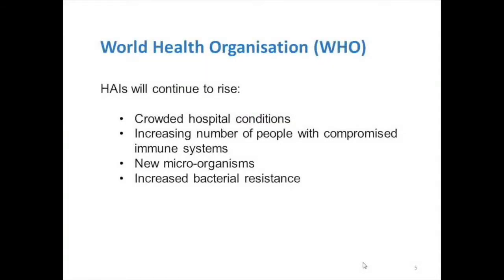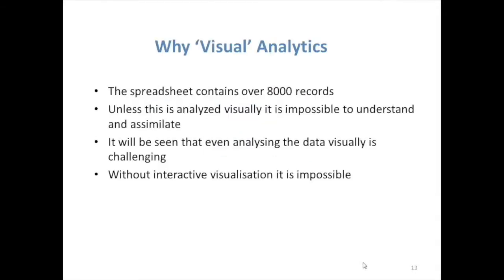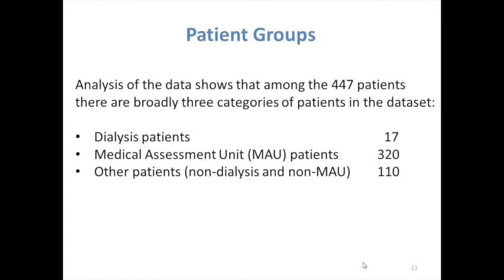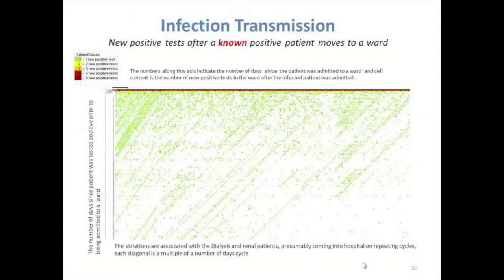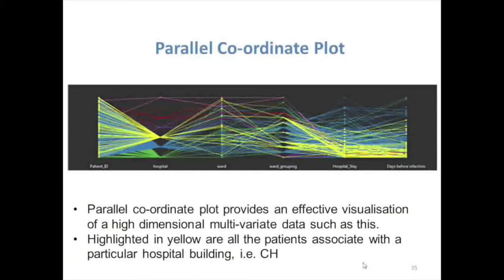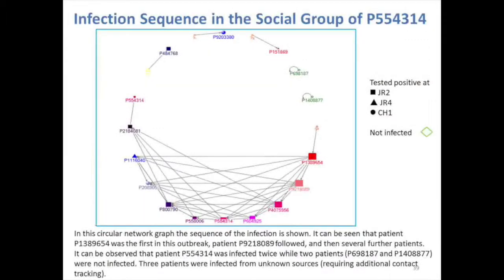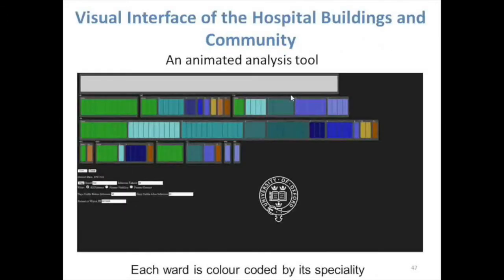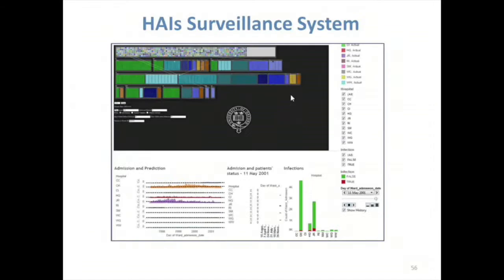A Real Application of Visual Analytics in Healthcare Associated Infection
Healthcare associated infections (HAI) are of important concern in patient care. This talk discusses Visual Analytics techniques which have been developed to help detect, monitor, analyse and understand trends, clusters and outbreaks of HAI.

Margaret Varga’s research interests are in visual analytics and visualisation. She also has a major interest in medical image processing where she developed the world’s first automated breast cancer grading system. She has over 100 publications in areas including image processing and compression, pattern processing, decision support and disease surveillance; she has seven patents in the fields of communications and medical image processing.
She is a director of Seetru and is a visiting fellow at the Oncology Department, Oxford University. She is the chairman of the NATO IST-110 “Visualization for Analysis” research task group and has been UK National Leader on previous NATO Visualisation groups since 1996.